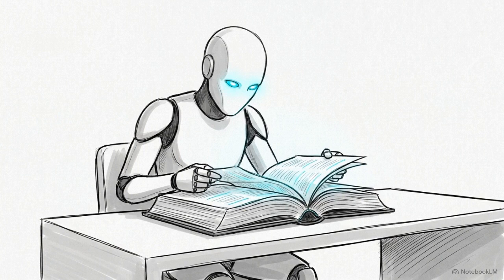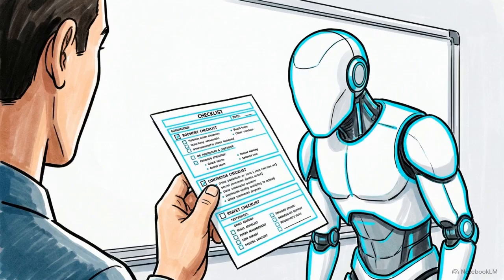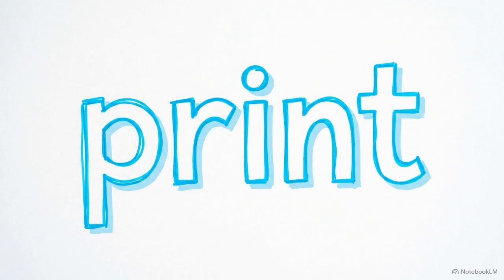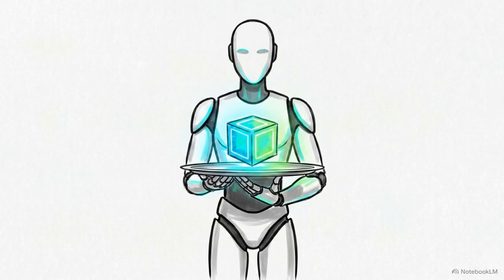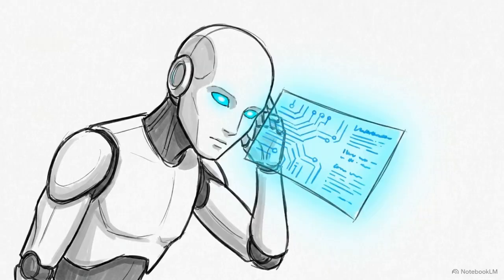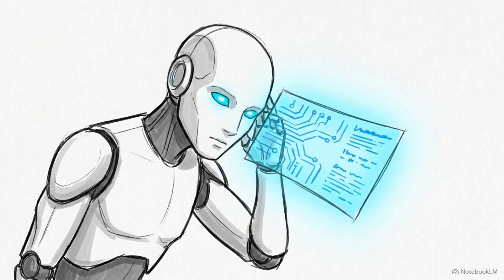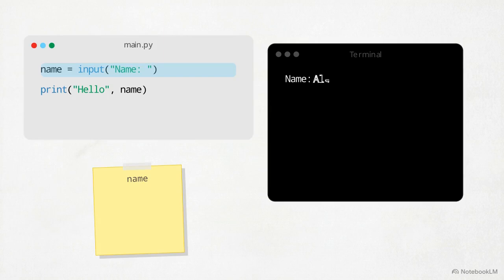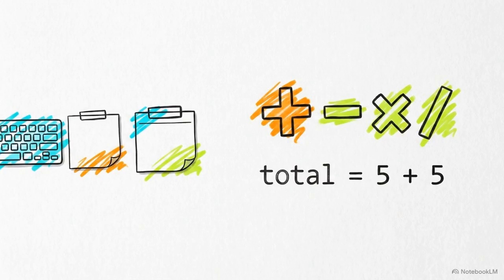Intro to Python(Python-1)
this video explains about python language introduction in brief